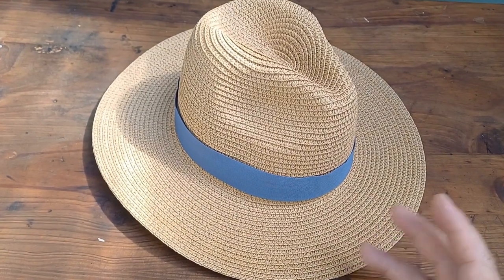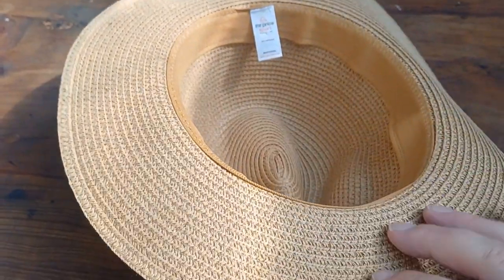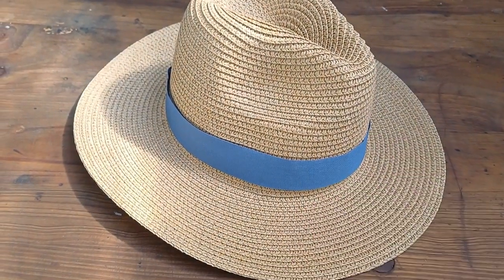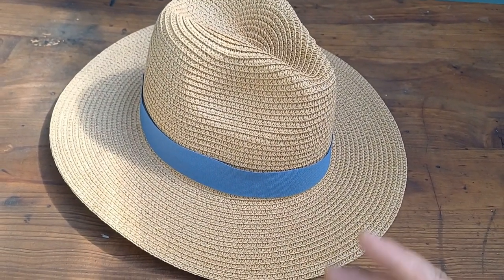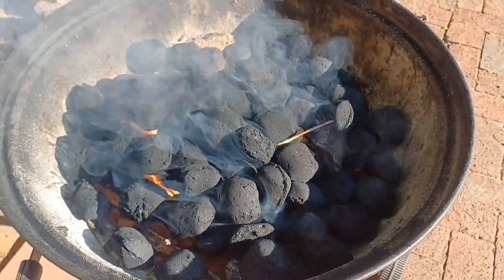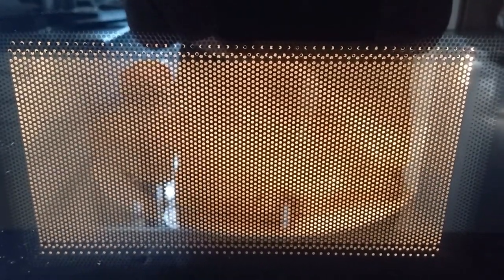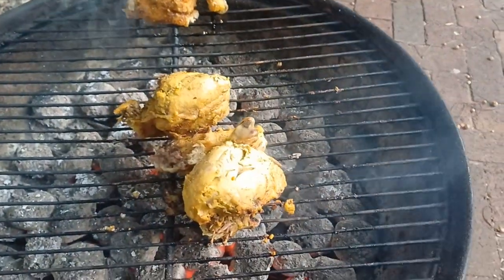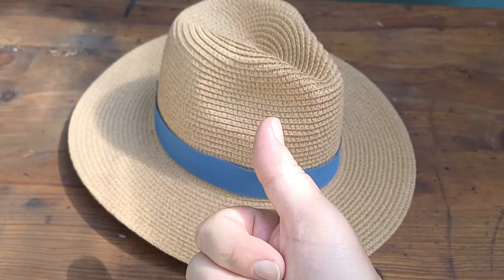HAT 101 and a Braai/BBQ.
I bought a New straw Panama Hat!

Also remember my Postal address:

South Africa
Pyramid
Pretoria
0120